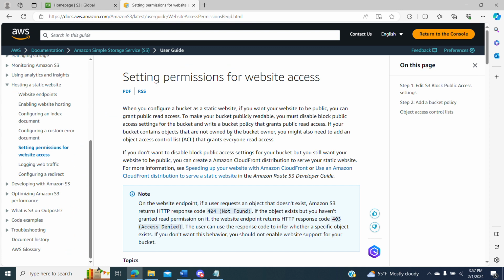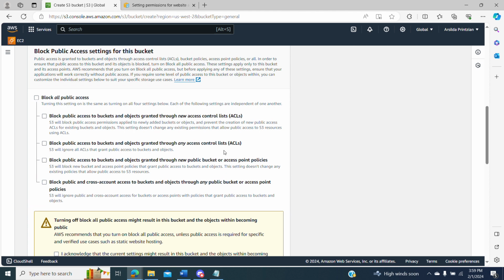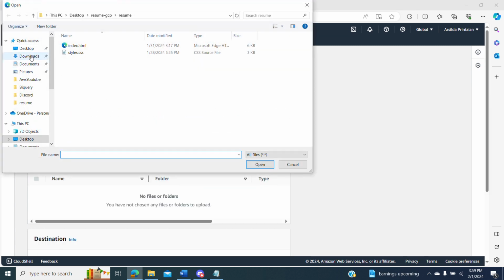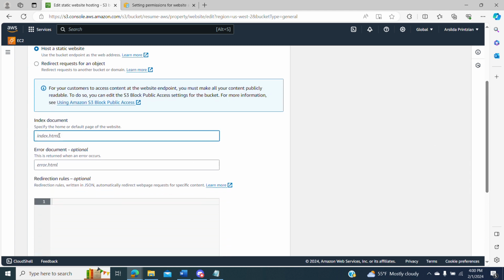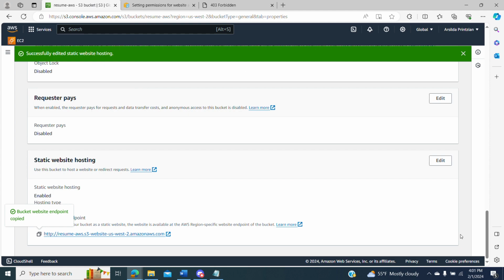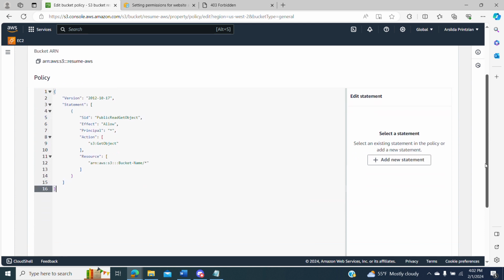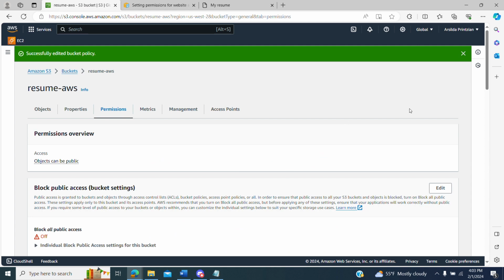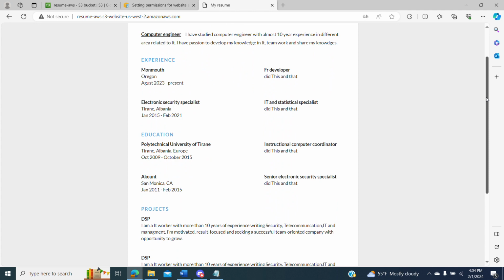How to host a simple static website in s3 bucket in AWS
In this video I show how to host a simple html static website in AWS.
Below is the tutorial where the are the steps: